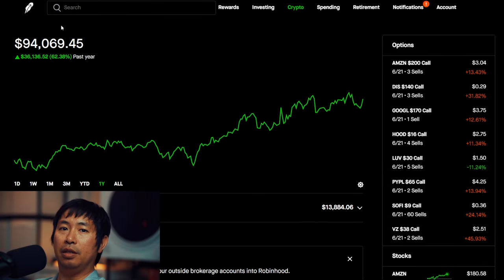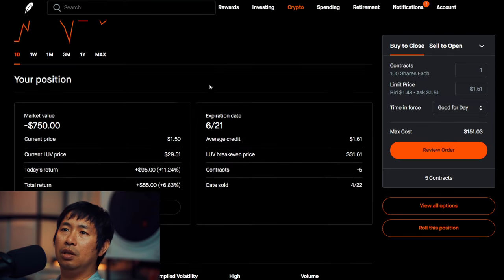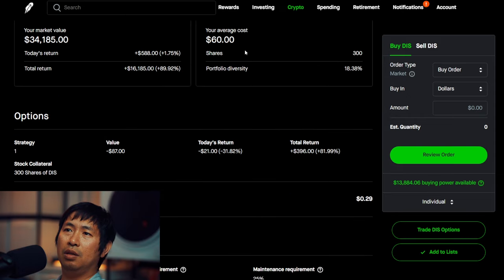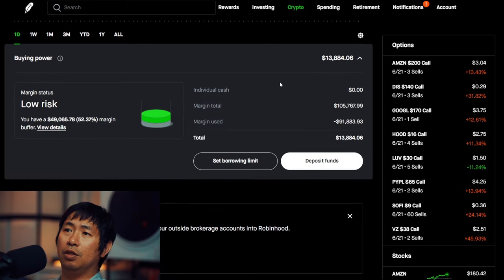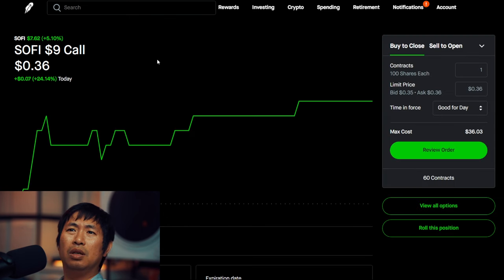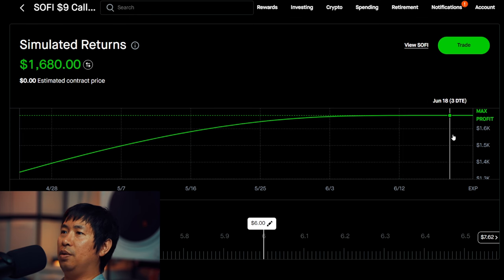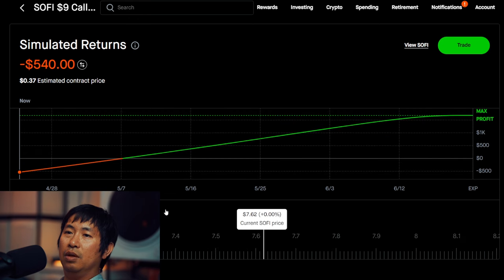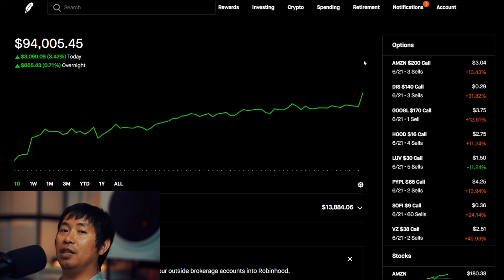$94K Stock Portfolio Revealed! All My Positions!